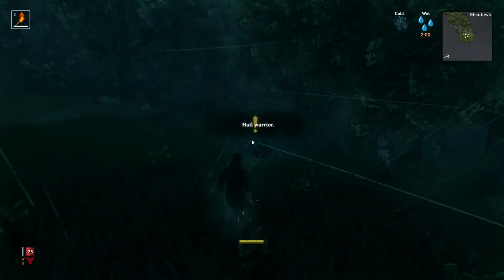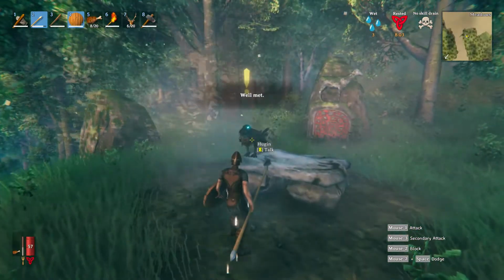DEFEATING EIKTHYR TIPS, TRICKS AND HOW TO! VALHEIM FIRST BOSS!